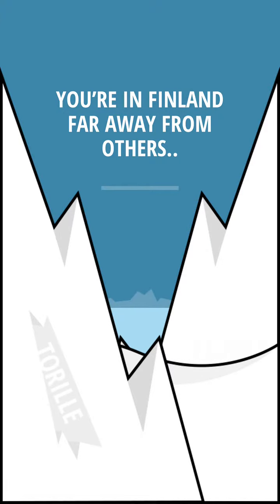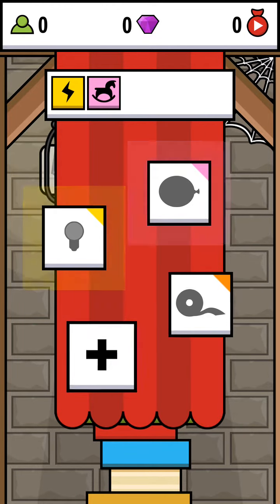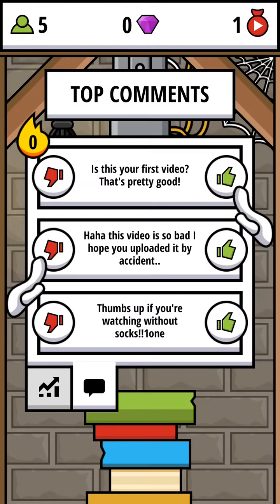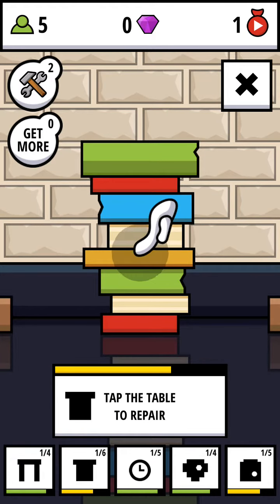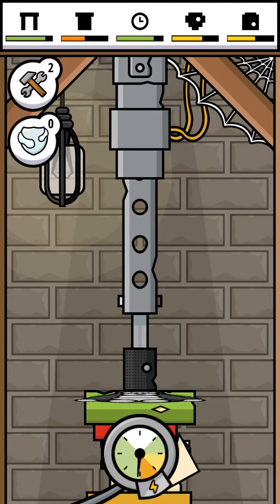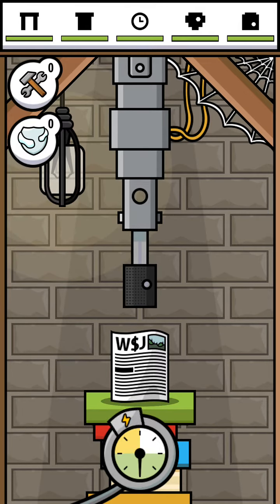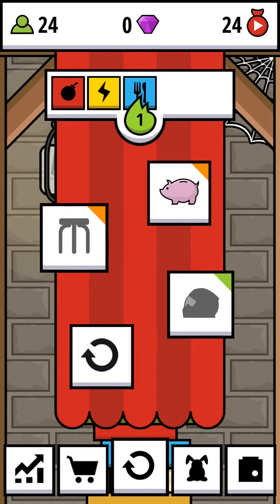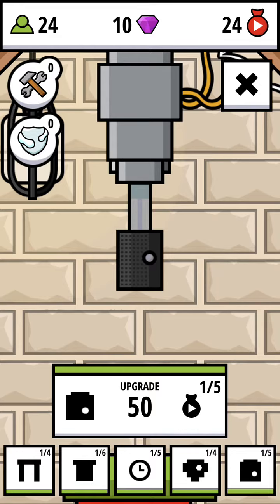Crushing items for money | Hydraulic Press Pocket #1